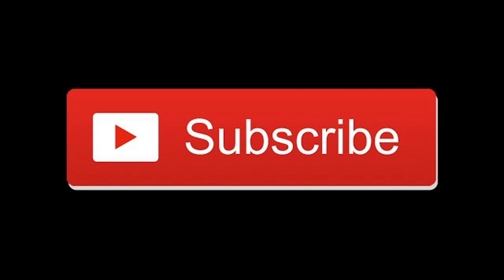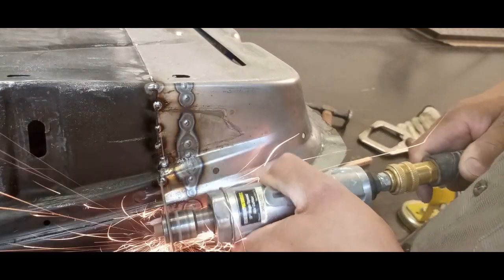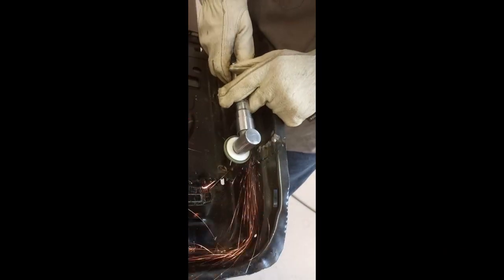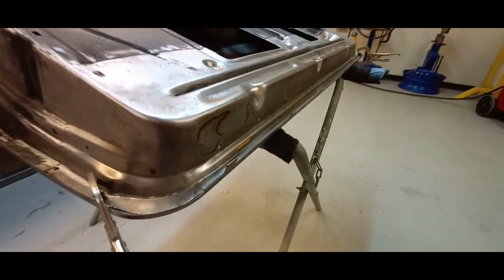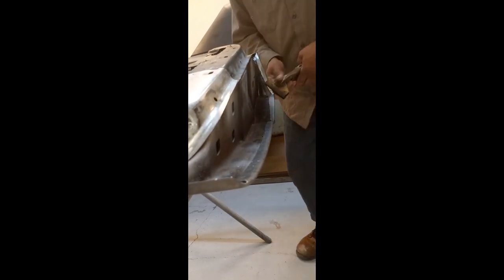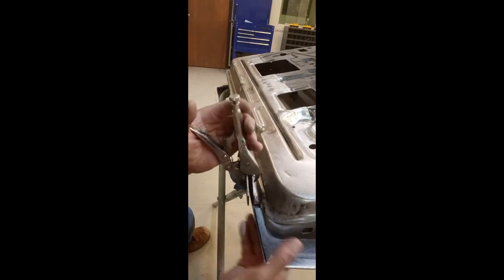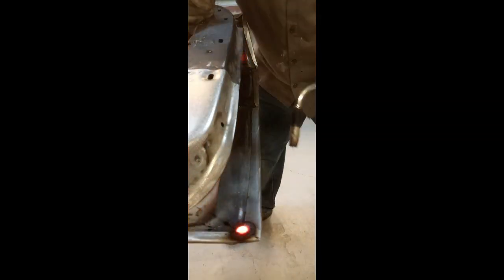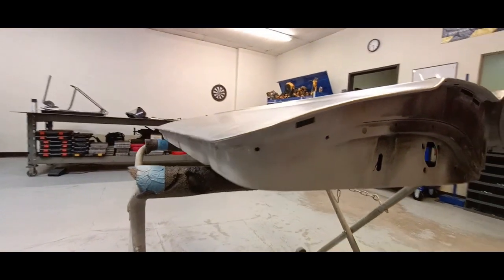1962 Impala part 6 - door skin installation and finish out - DIY Auto Restoration